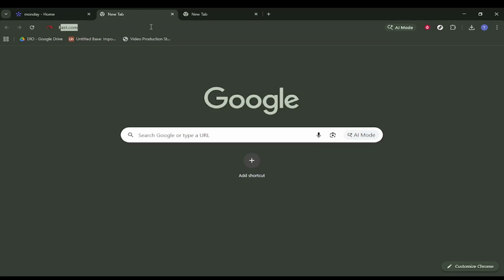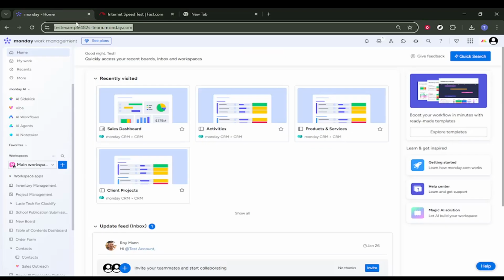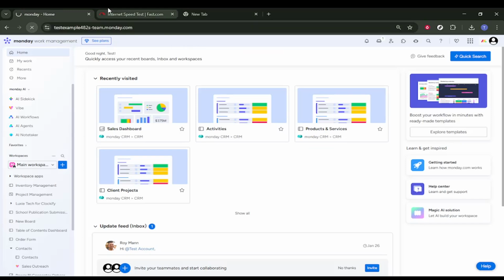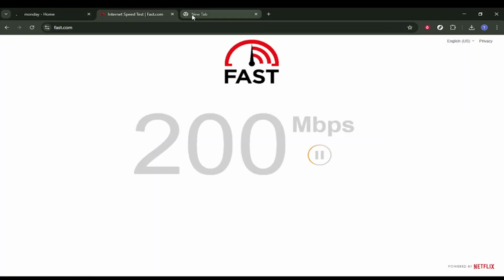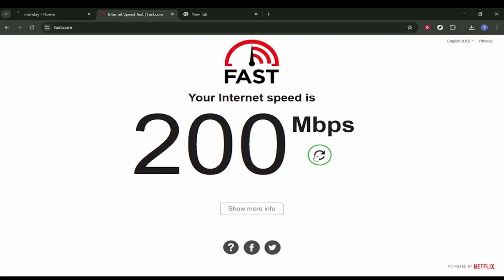How To Fix Monday.com App Not Working [2026 Guide]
In today's video we cover: monday.com not working, monday.com app fix, fix monday.com, monday.com error, monday.com bug, monday.com troubleshooting, monday.com offline, monday.com slow, monday.com crashing, monday.com sync issue, app not working, software troubleshooting, productivity app help, work management fix, monday.com solutions, tech support monday, monday.com tutorial, app issues, fix app problems

-Google Drive
-Google Meets
-Google Sheets
-Google Chrome
-Google Forms
-Google Gmail